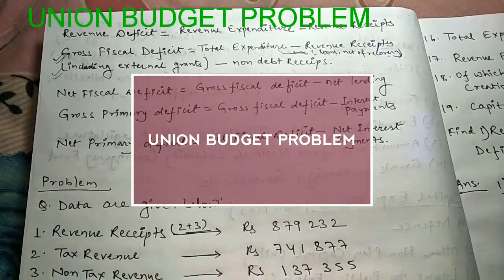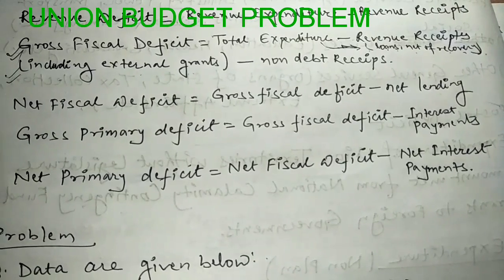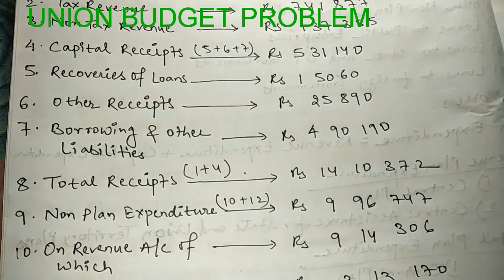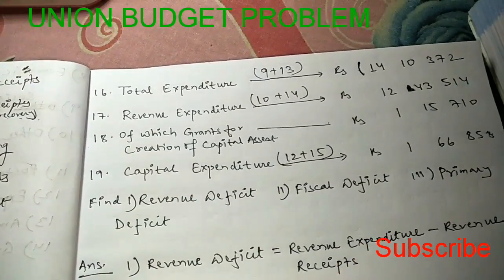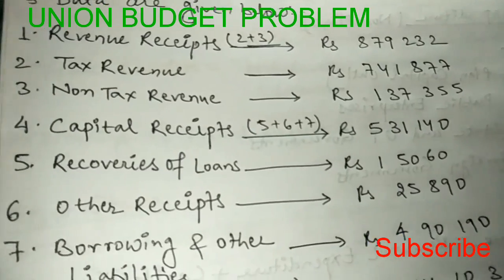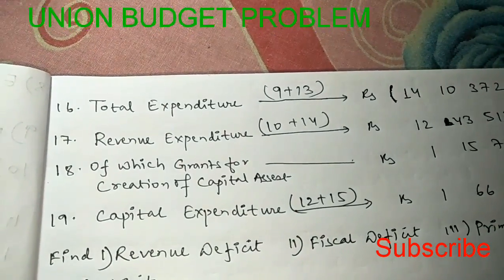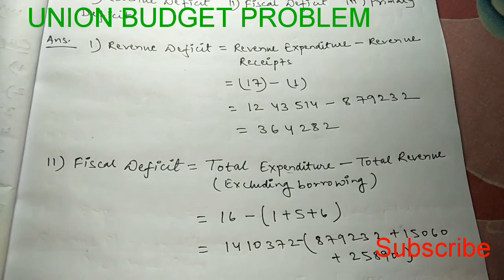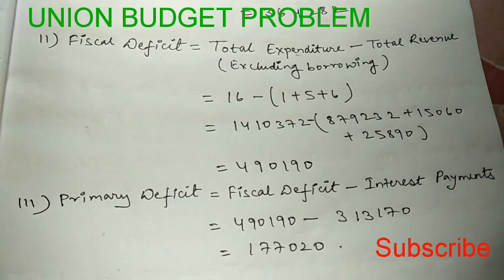CAIIB ABM CASE STUDIES ON UNION BUDGET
UNION BUDGET CAIIB PROBLEM

This Video is made by Siyonaaditi Patel Vlogs and this channel help also to get knowledge of JAIIB CAIIB bank Exam.

jaiib link

click this link to get CAIIB CASE STUDIES